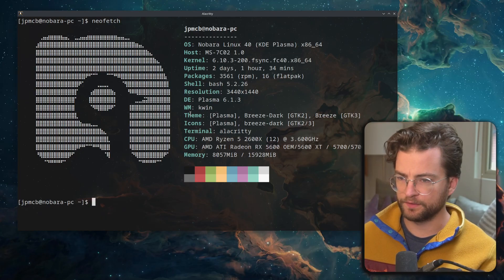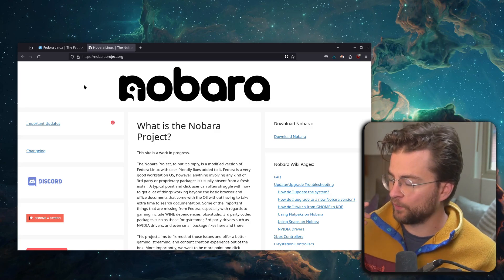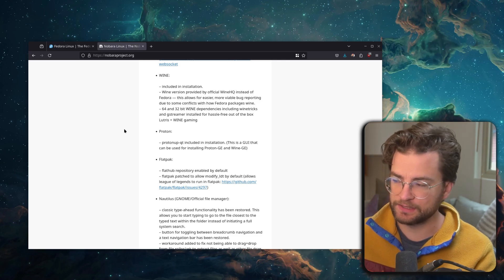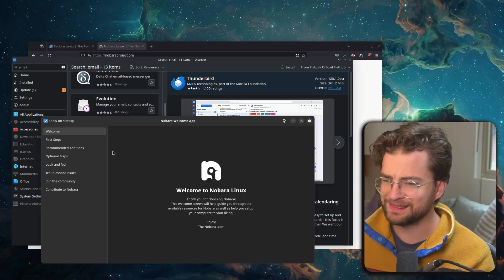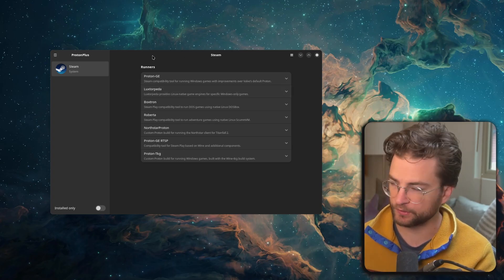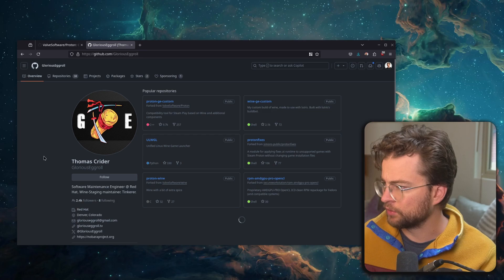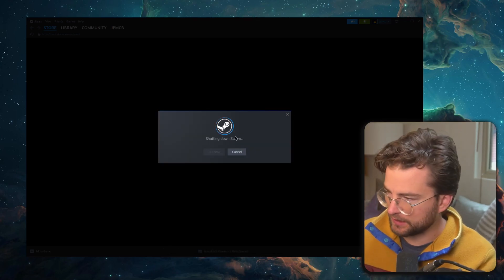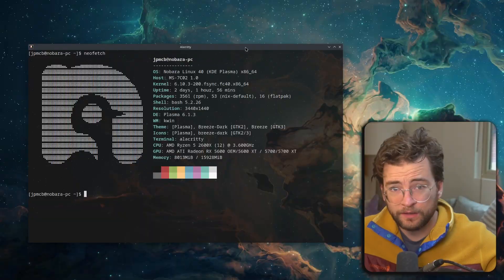Nobara: Next level Linux gaming and creative workstation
Today, let's take a peek at Nobara Linux: the distro I've been using for gaming on Linux, creative work, and software develop. It basically has everything I need so I could ditch windows